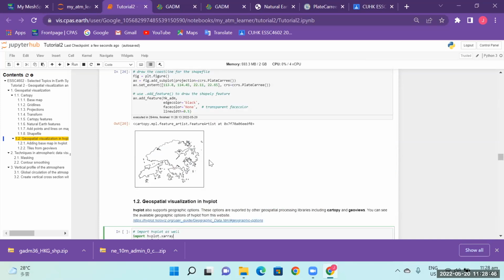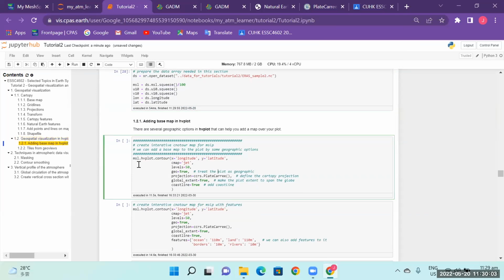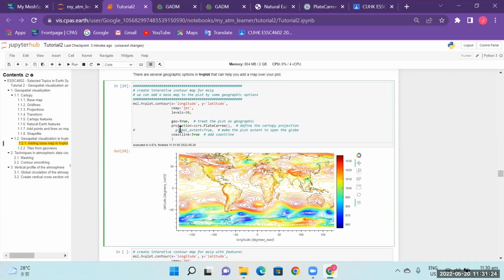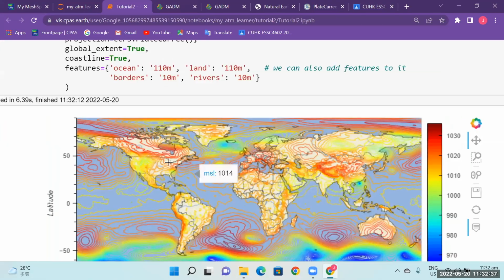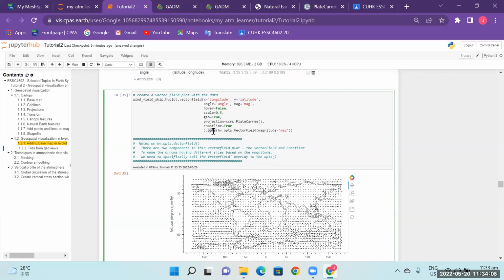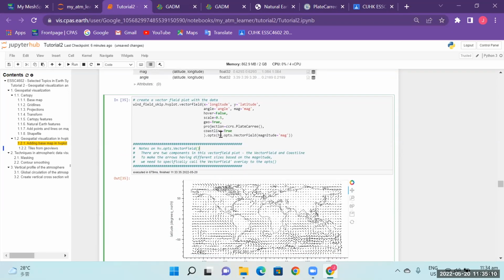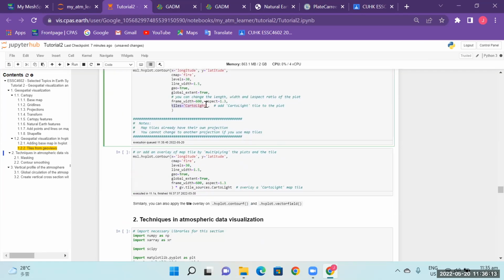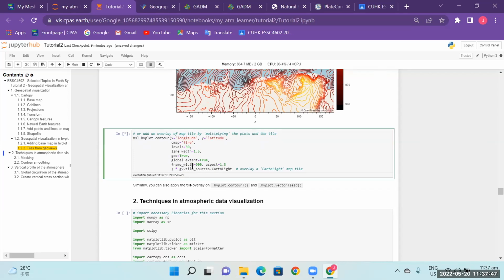Module 17a - Plotting maps in hvplot interactive plots (Week 5 - 4th video)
Module 17. Plotting maps in hvplot interactive plots